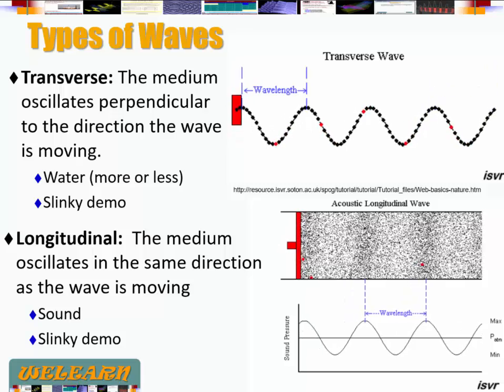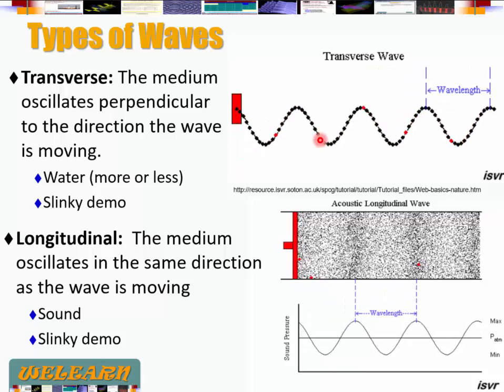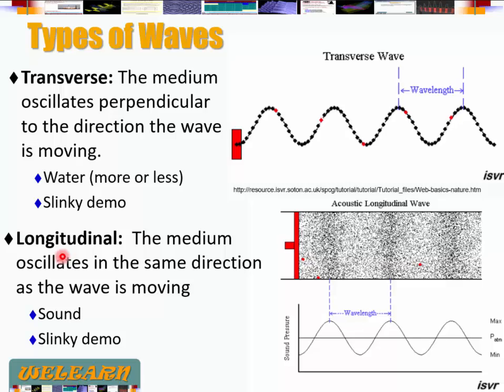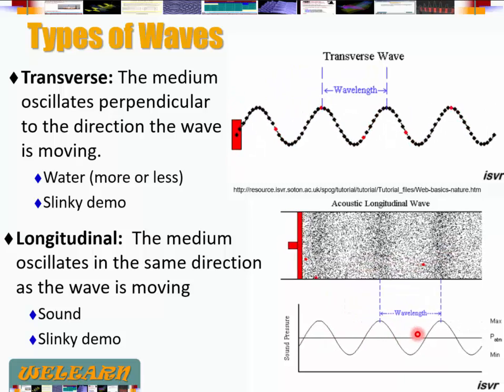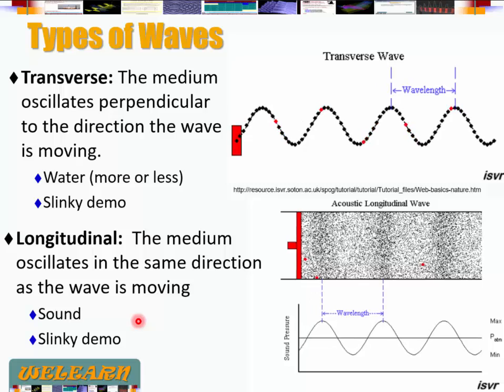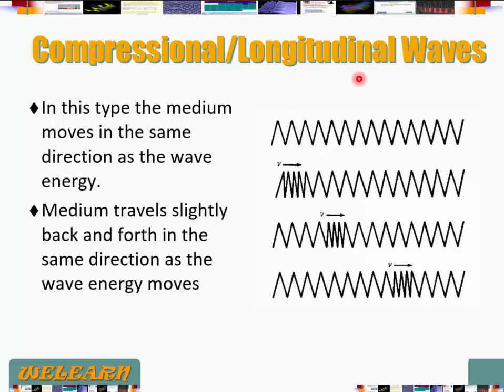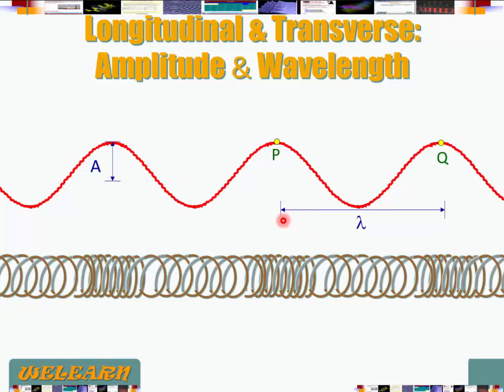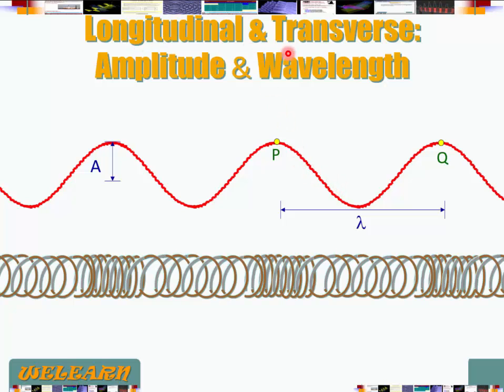GP Module06 SHM700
Introductory Physics: Types of waves, Longitudinal and Transverse